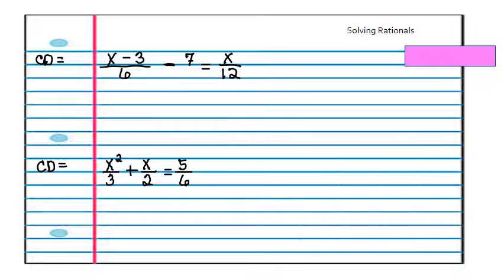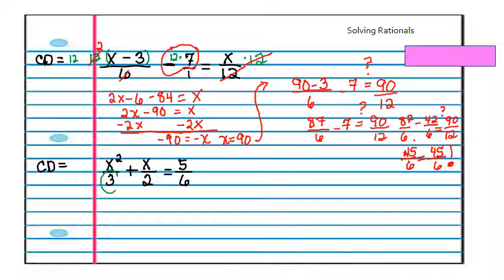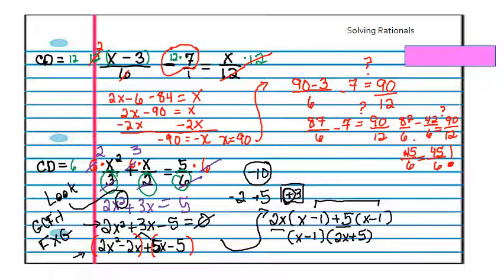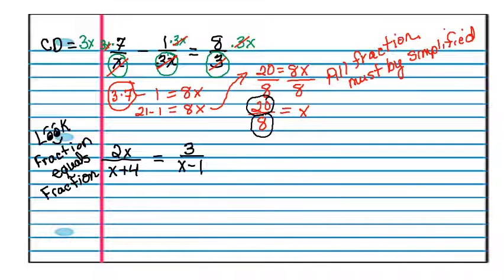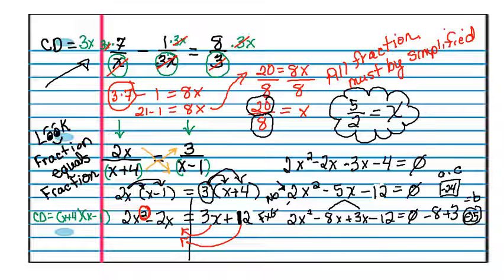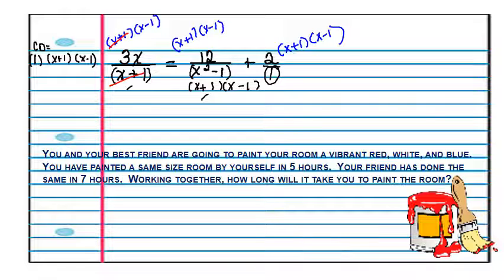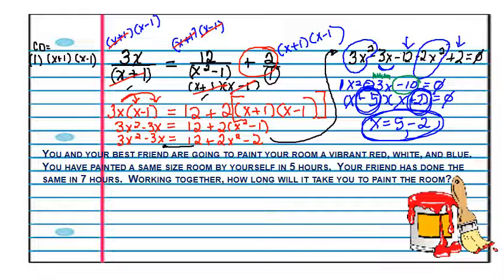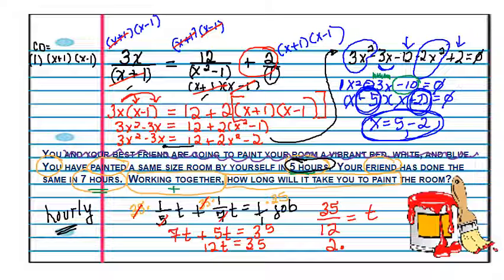Solving Rational Expressions